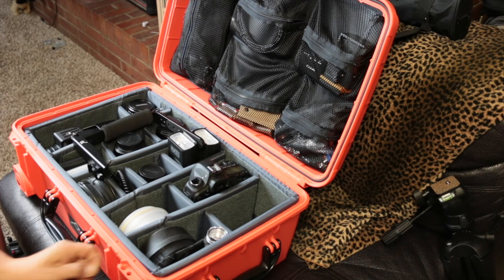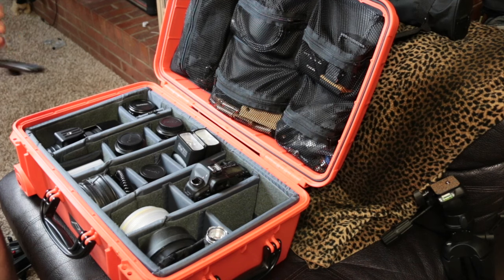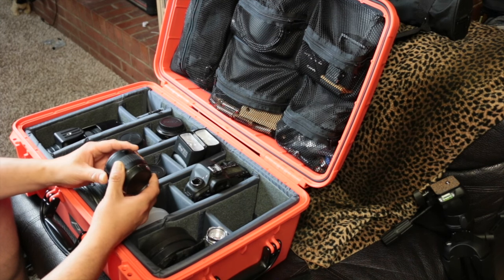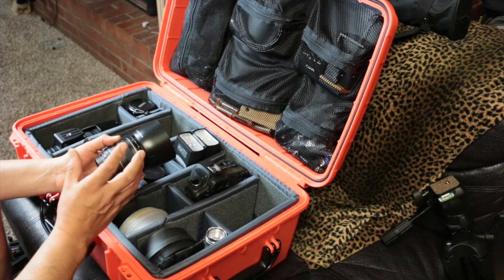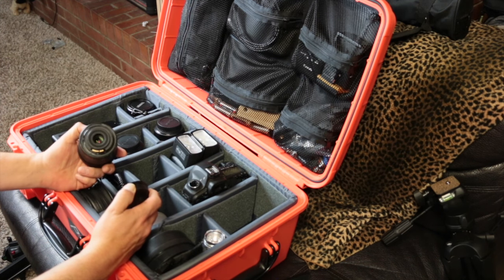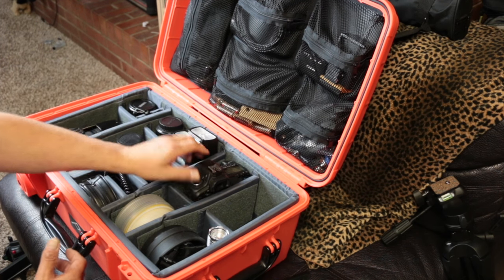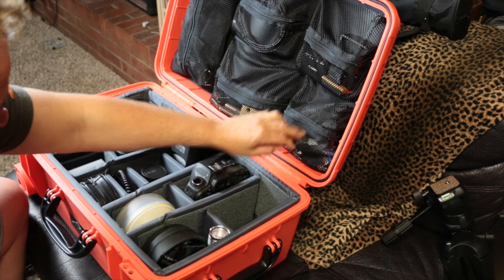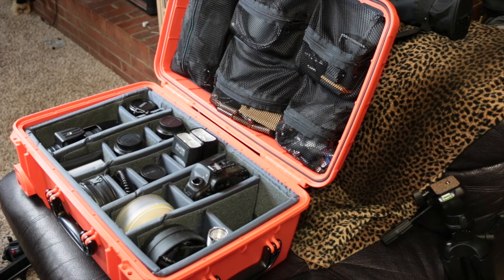What's In my Camera Bag ( 2016 Seahorse Hard Case, Gary Fong, Canon 70D & 5D Mark II, )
This video is about What's In my Camera Bag